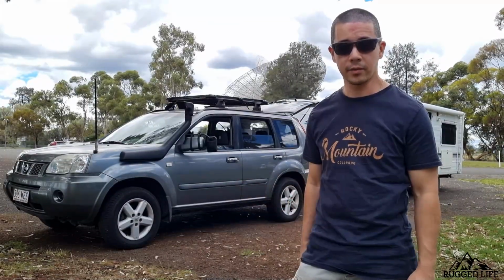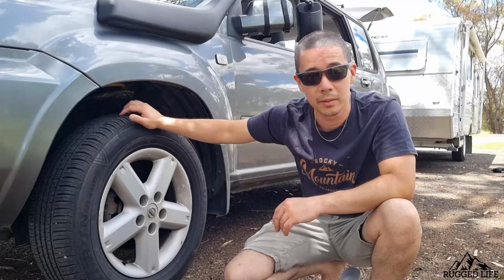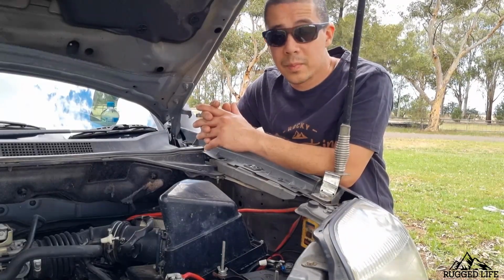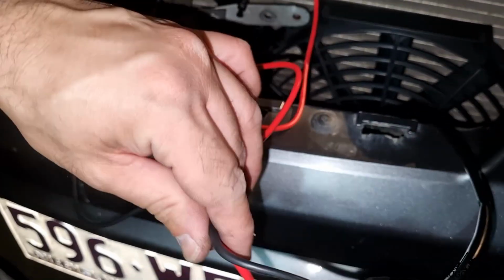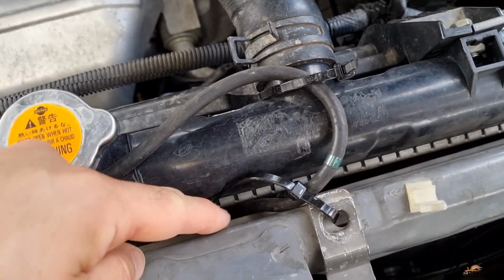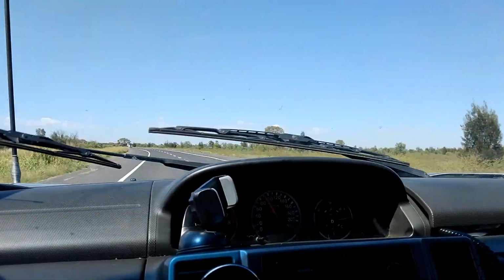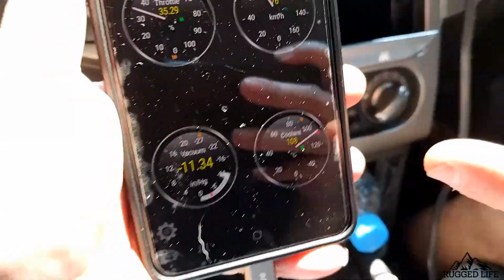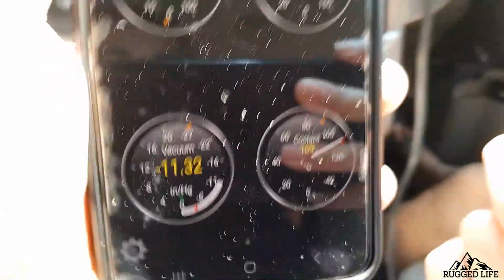What could go wrong? 3,000km road trip!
We are on a 3,000km road trip and towing a caravan!

We left Queensland on a 39 degree Celsius day. The X-trail struggled up a range towing the caravan. We were at the verge of overheating but managed to get through.

In this video, I share with you some bush mechanic repairs I had to do as well as good tips on how to prevent your car from overheating.

Having a less capable 4wd vehicle will not stop us from exploring this beautiful country.

Driver skill is a major limiting factor of a vehicle's capability.

Follow us as we share our knowledge on how to maximize your vehicle's capability as well as learn about the products we use, the campsites we go to, practical camping tips and how to videos.